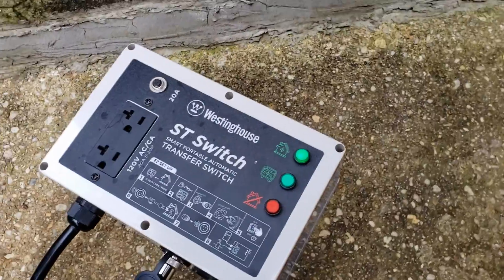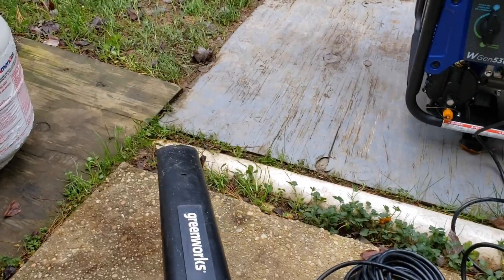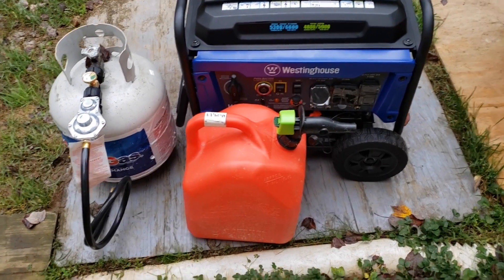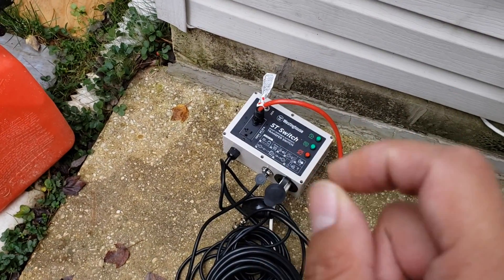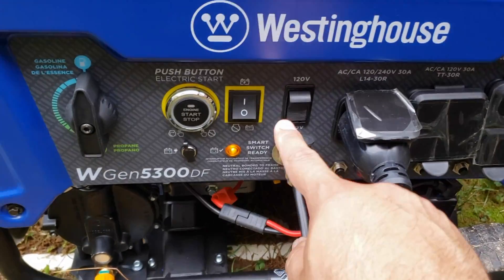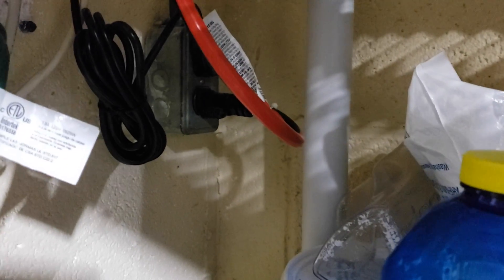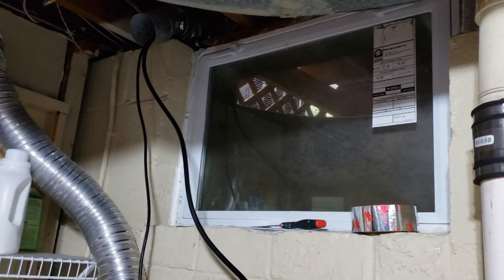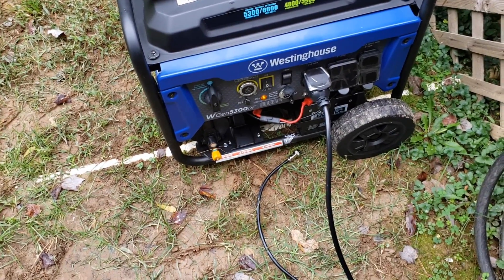DIY standby generator conversion: ST Switch - Automatic Transfer Switch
Hooking up a portable generator & automatic transfer switch to my Sump Pump and Freezer. The ST Switch is a smart transfer switch that can turn a capable Westinghouse portable generator, into a standby generator.

Westinghouse ST Switch
Westinghouse WGen5300DF Dual Fuel Generator

Initial Setup: 0:00 – 1:26
First Start: 1:26 – 2:30
Generator Overview: 2:30 – 3:31
ST Switch Overview: 3:31 – 4:12
ST Switch Install: 4:12 – 6:23
ST Switch Test: 6:23 – 7:20
Final Thoughts: 7:20 – 8:56

*Westinghouse provided the following generator and transfer switch. This is my honest and unbias opinion of these products.